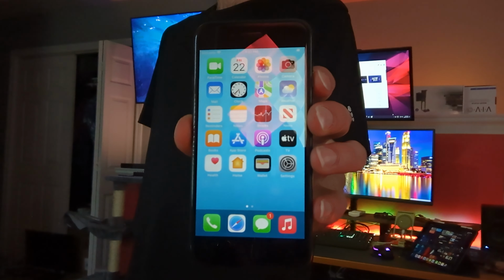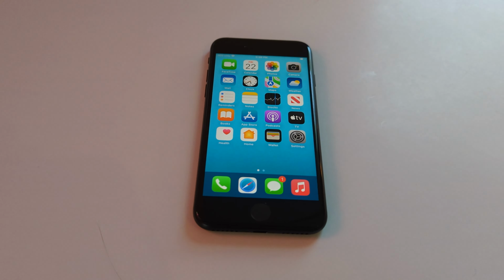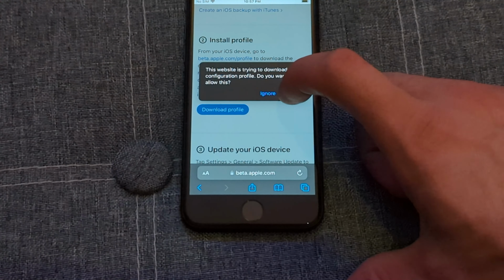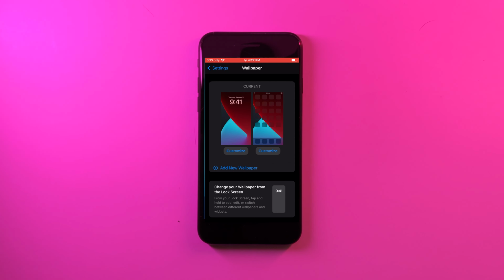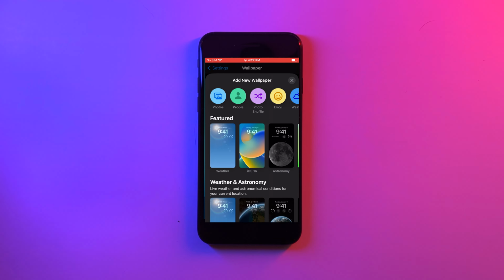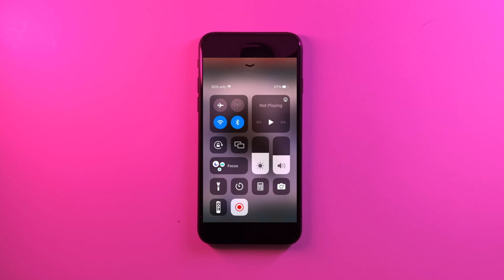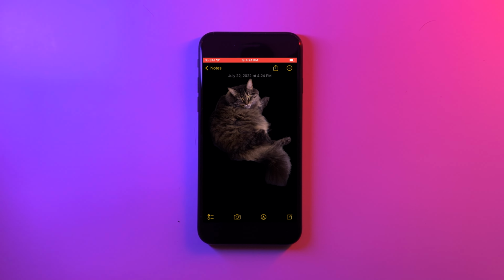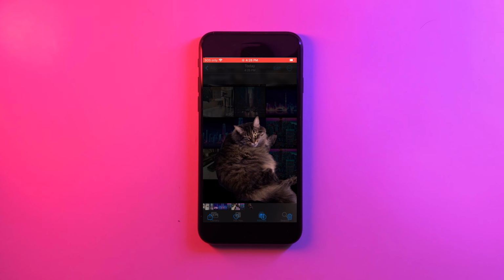iOS 16 open beta on old iPhone 8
if you want to try by your self: beta.apple.com